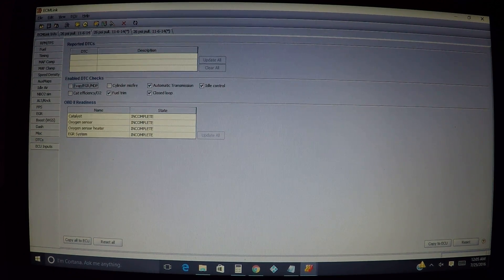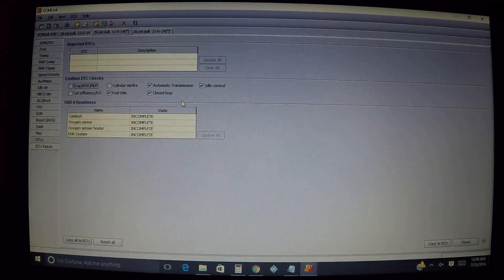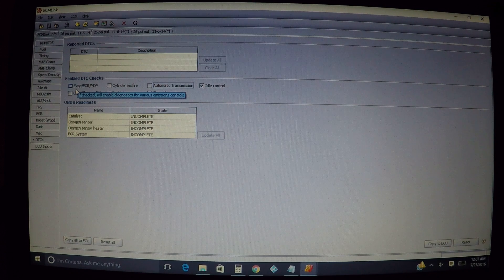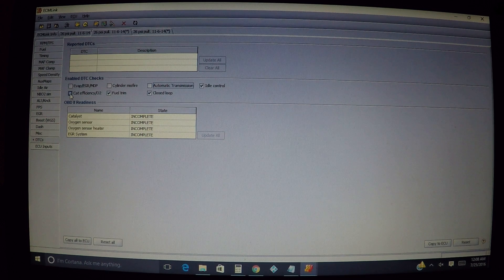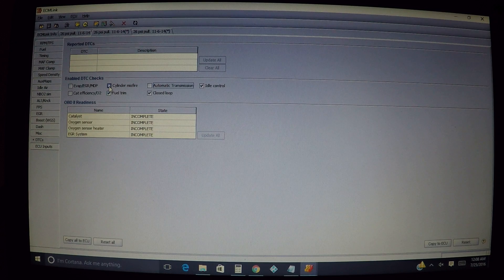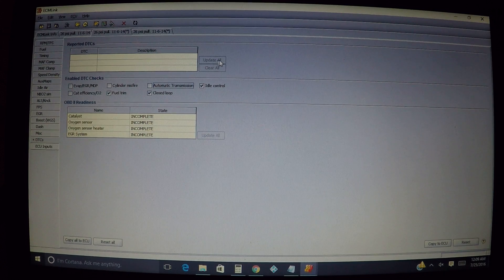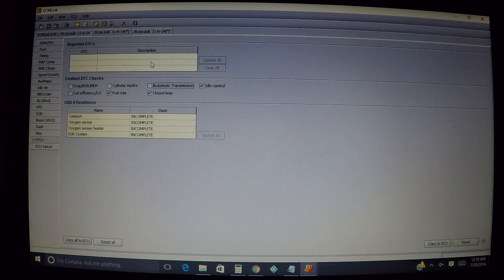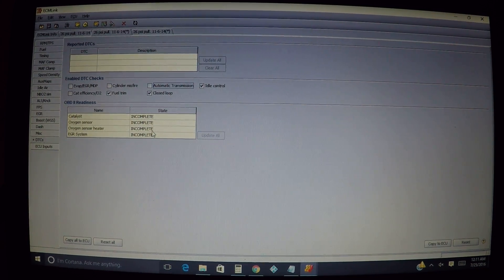DTCs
DTC's tab description in Ecmlink